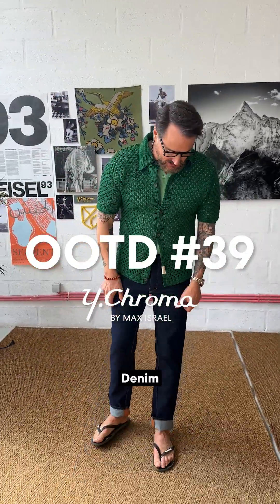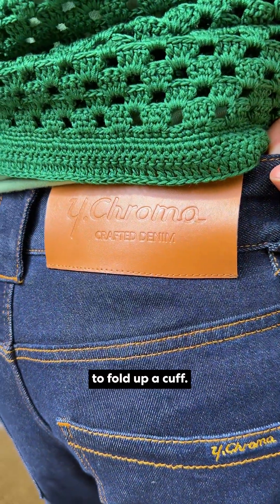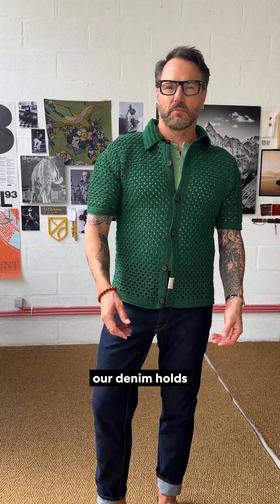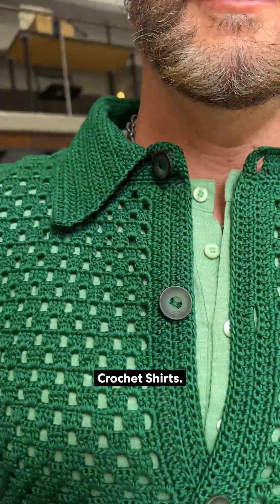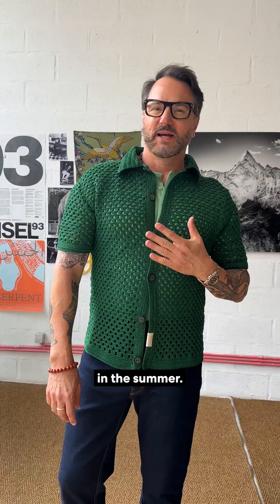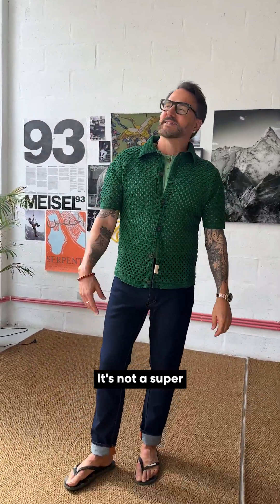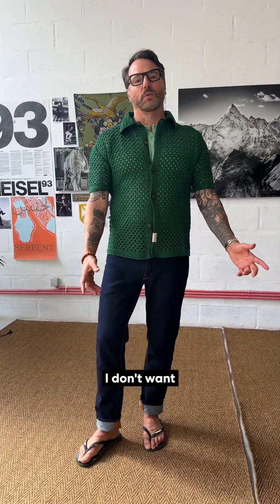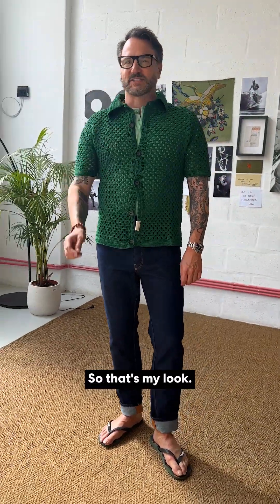Y.Chroma | Outfit Of The Day #39